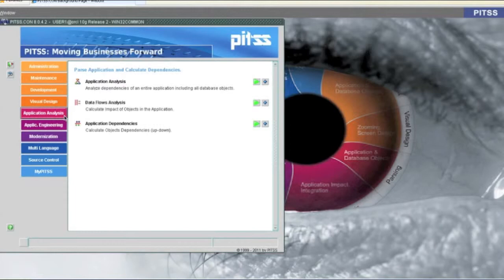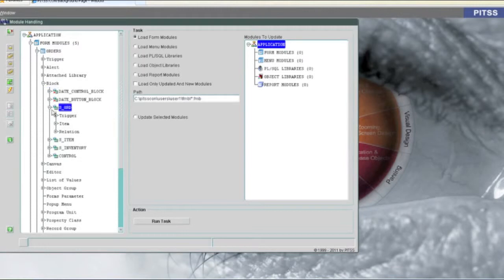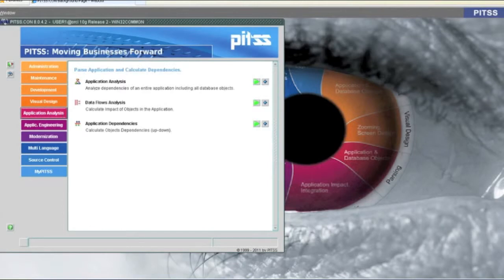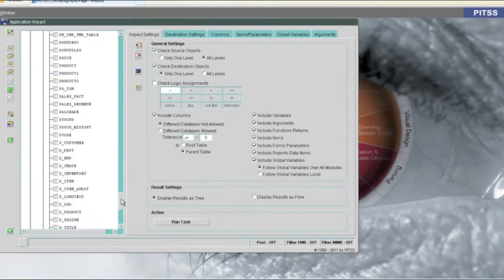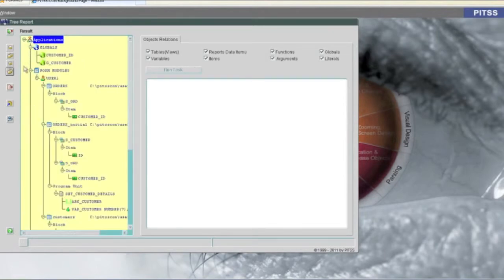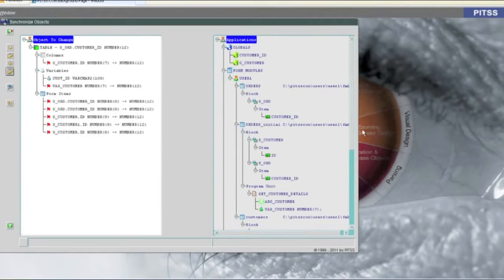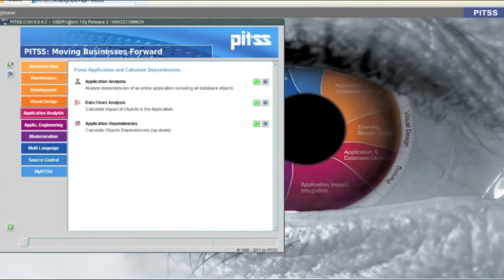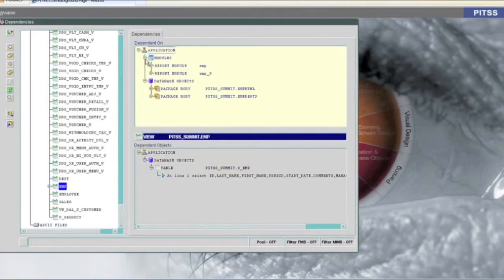PITSS CON Application Analysis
Brief Demo on PITSS.CON Application Analysis Module capabilities to analyze Oracle Forms and Reports Applications